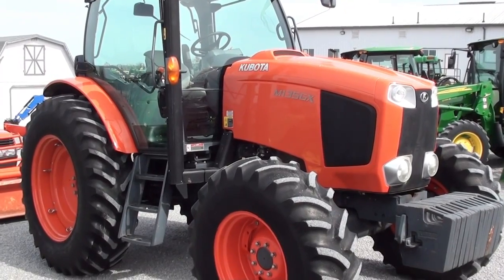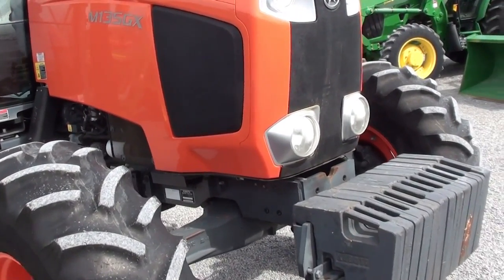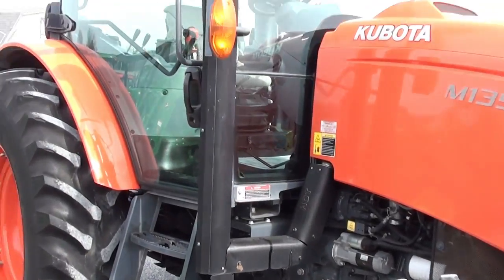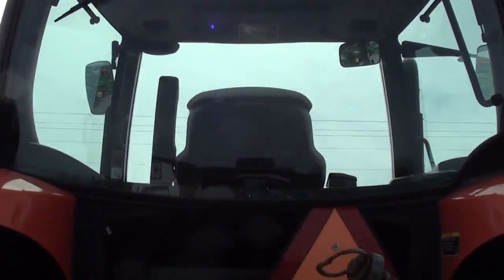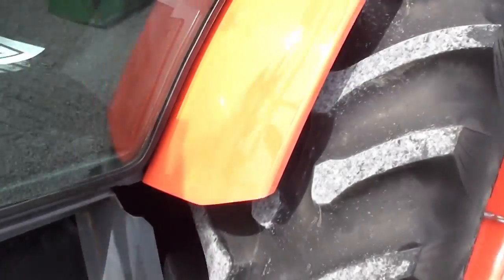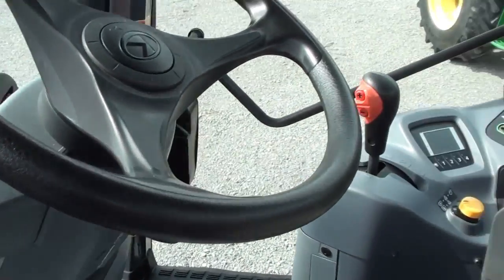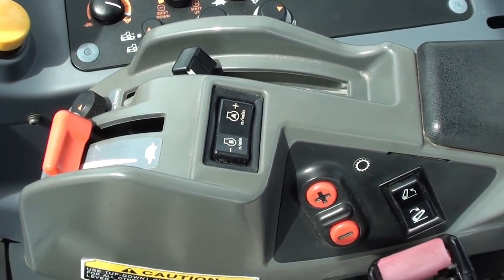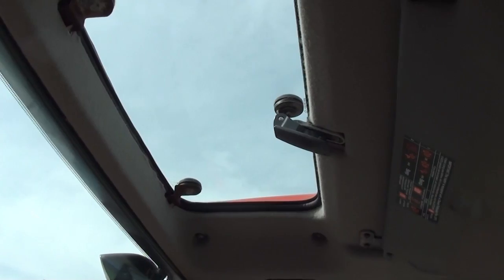2013 Kubota M135GX Tractor w/ 24 Speed Powershift Transmission! Very Well Equipped!!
Clean Low Hour Tractor! -- NO DEF REQUIRED -- Powershift Transmission -- Dual Remotes -- Front Weights -- Trucking & Financing Available

2013 Kubota M135GX
-4x4
-Cab, Heat, AC
-675 Hours
-135 Engine Hp
-118 PTO Hp
-4 Cylinder Kubota Diesel Engine w/ Turbo
-24 Speed PowerShift Transmission
-Power Reverser
-Power Steering
-Differential Lock
-540/1000 PTO Capable
-2 Rear Hyd Outlets
-Deluxe Telescopic 3 Point Arms
-Top Link
-Stabilizer Bars
-Case Rear Centers
-18.4R38 Rear Tires @ 80%
-14.9R24 Front Tires @ 60%
-12 Front Weights
-Toolbox
-2 Panoramic Doors
-2 Telescopic Exterior Mirrors
-Deluxe Air Ride Seat
-Buddy Seat
-Transmission & 3 Point Controls Integrated on Arm Rest
-Cup Holder
-Rearview Mirror
-Visibility Glass in Roof
-Sun Visor
-Radio
-Horn

Sharp low hour tractor that is very well equipped as described above! Engine will regen but does NOT require DEF. Powershift transmission! Low Hours!